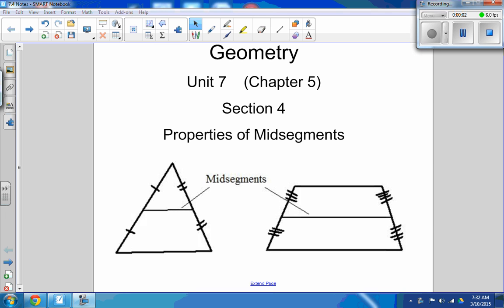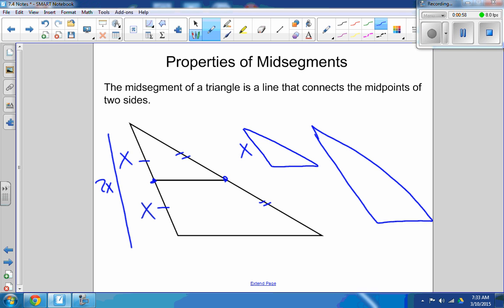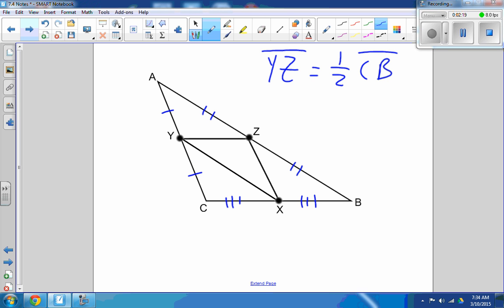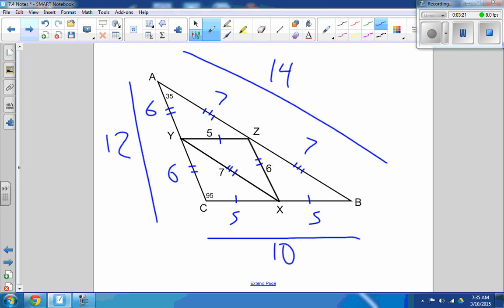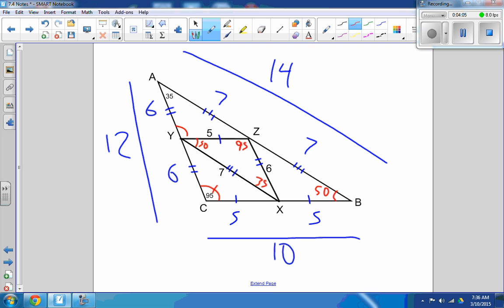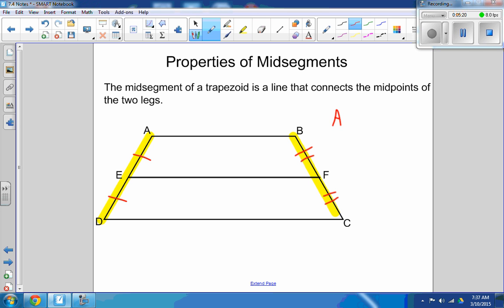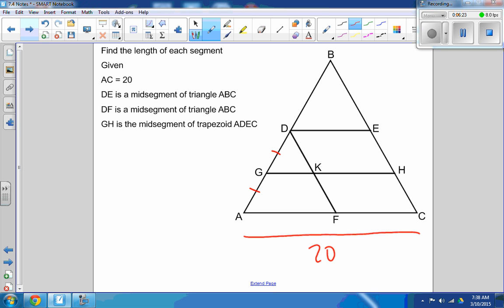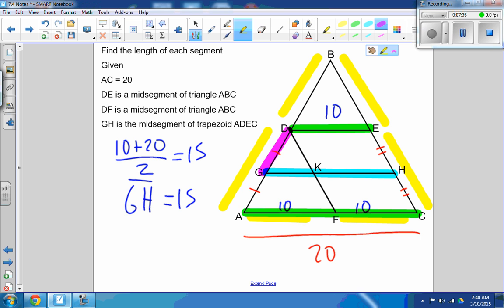7 4 Video